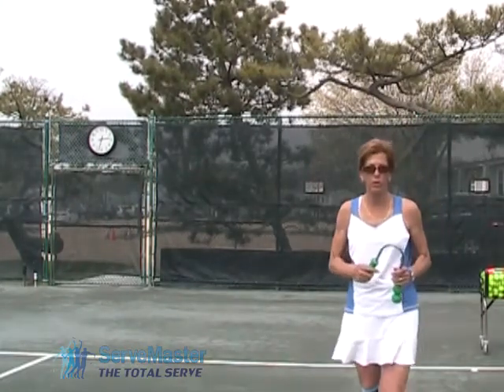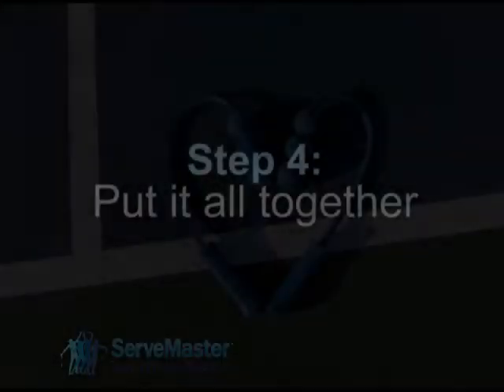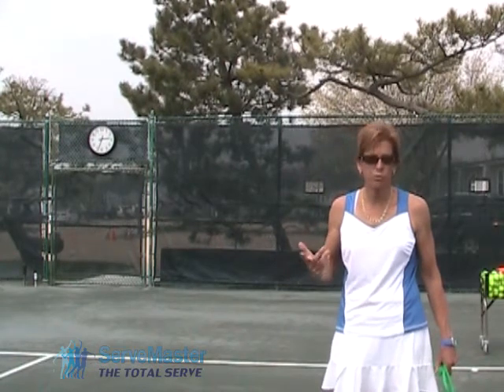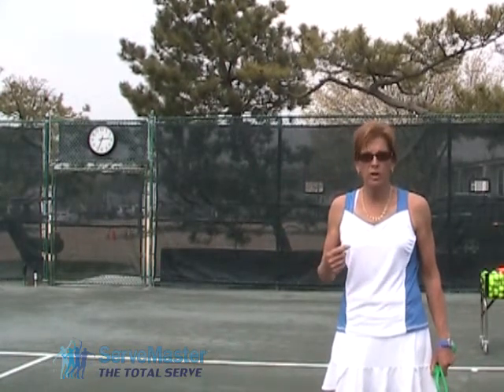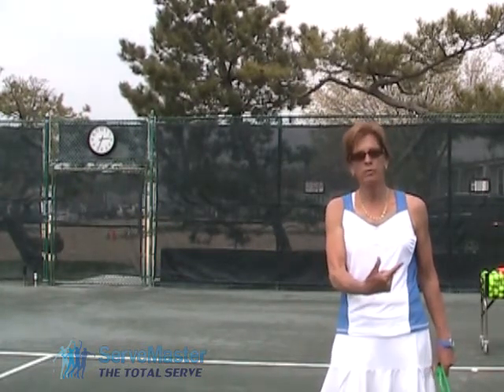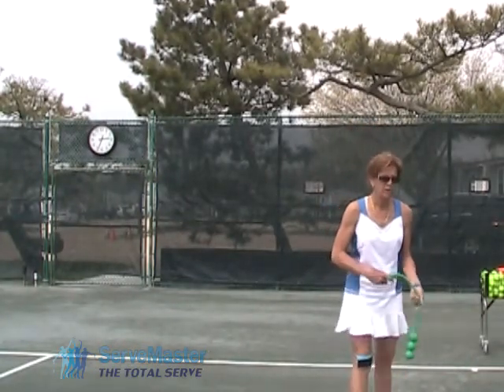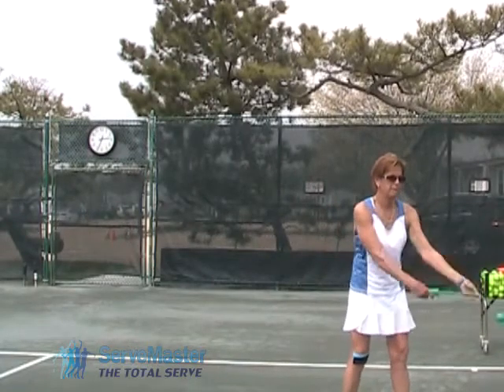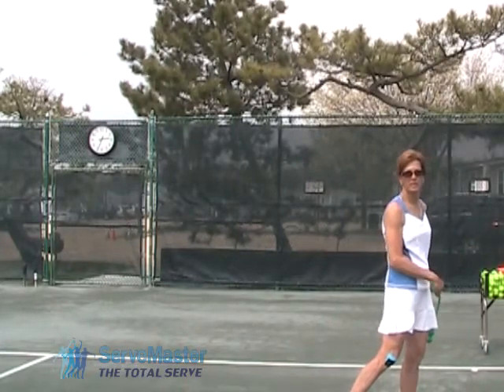Improve Your Serve in 4 Easy Steps with ServeMaster - Step 3 and 4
The video illustrates Step 3 and 4 from "Improve Your Serve In 4 Easy Steps with ServeMaster" series.
Lisa Dodson explains how serve can be learned or improved in 4 steps.
Get everything you need to serve like the pros!